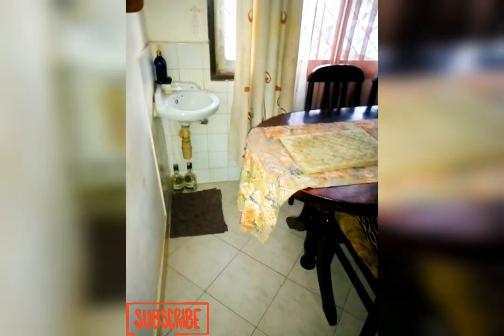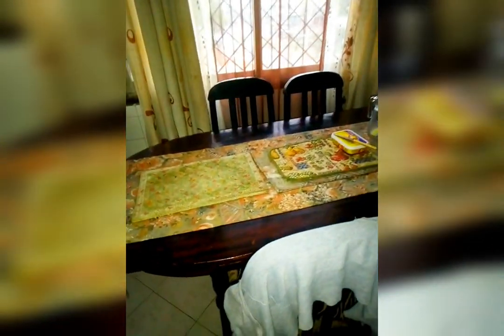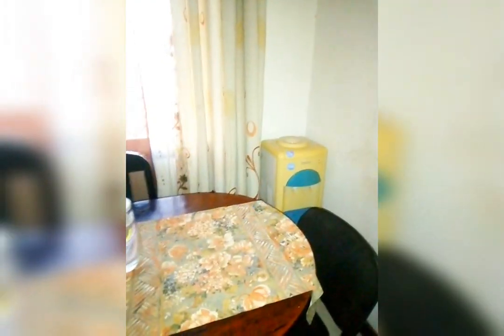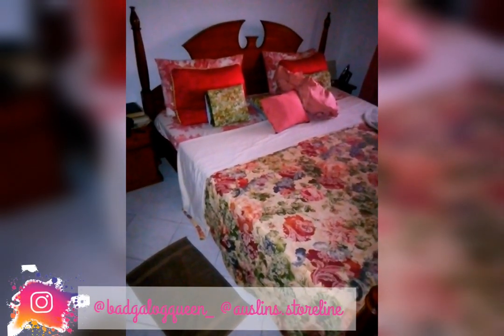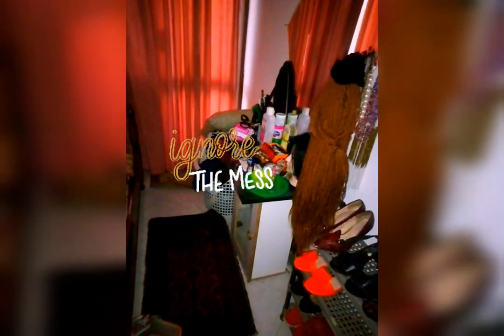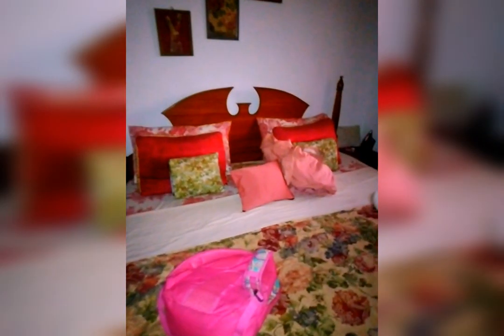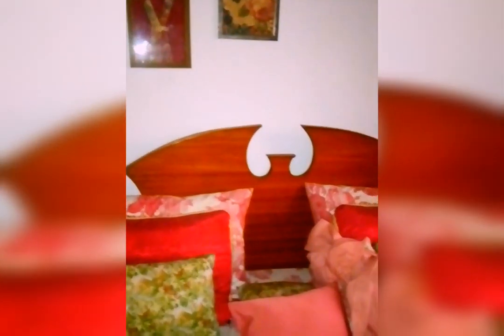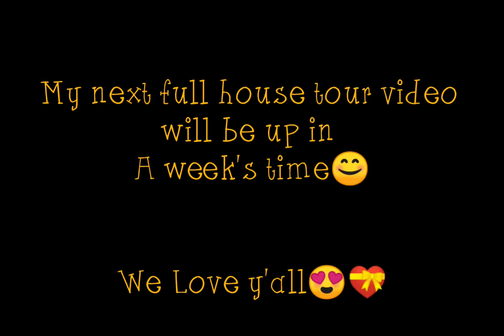🤡POISONED LOVE🎀 || EPISODE 4💥|| GET TO SEE OUR ARTISTIC BED👅WHERE HE NEVER LET'S ME BREATHE💦😈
~Episode 4 🤡POISONED LOVE🎀
~Get to see our amazing artistic bed during our house tour🥰

0:00 Channel Intro
0:05 Dining area
0:38 Sitting room
2:25 Bedroom
3:45 Our Artistic Bed
4:30 END!!

♡Heey Peeps!🥰🥰♡
Hope you enjoyed the video.
FAQs
Age: 22
Where I live: Kenya
Born: Kenya